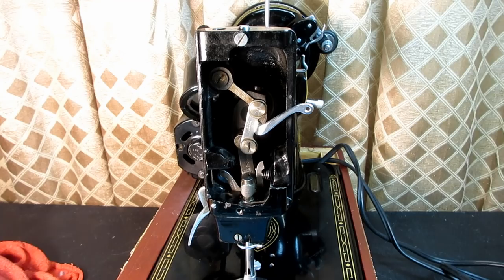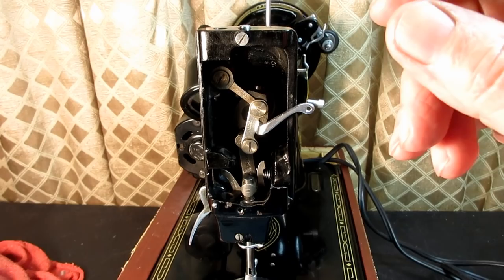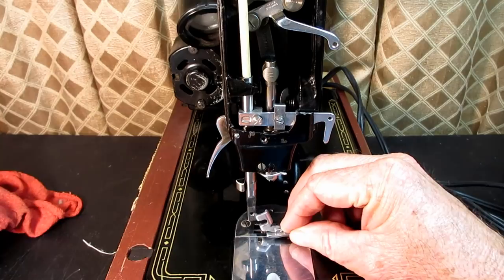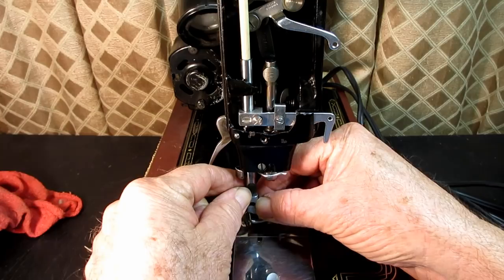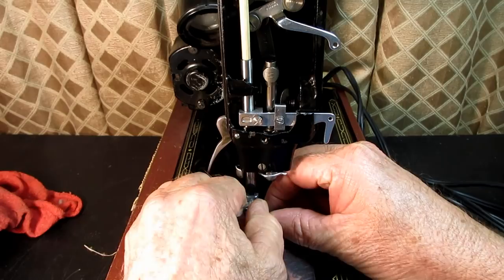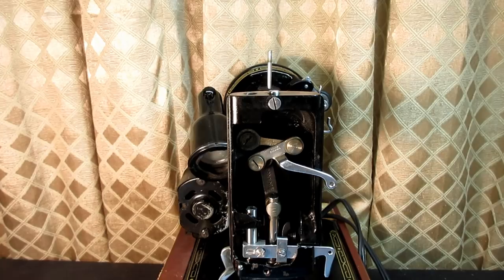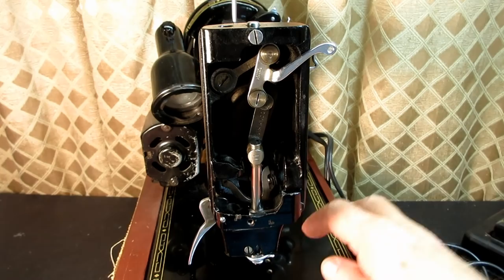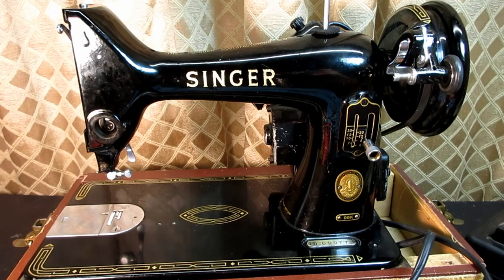The Presser Bar System of a Singer Model 99K Sewing Machine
5 Canadian quarters = 5/16 inch. (Thank you, Nadine Martin) Tutorial showing how to remove, replace and adjust the presser bar on a Singer Model 99K sewing Machine. I found a few things different on this 99K than the 301, 401 Slant-o-Matic and 500 Rocketeer presser bars I have worked on before. I want to show you how to do it yourself when you need or want to remove the presser bar and set the height to factory specs. You can do it!
Music: "Under Pressure" by Queen - Live at the Montreal Forum, Quebec, Canada November 24th, 1981
Singer model 66 and 99